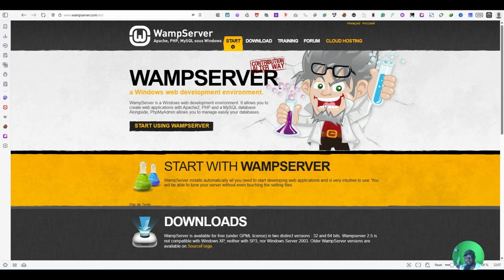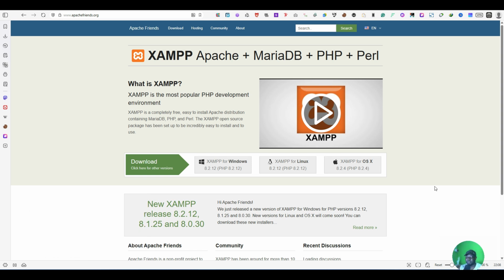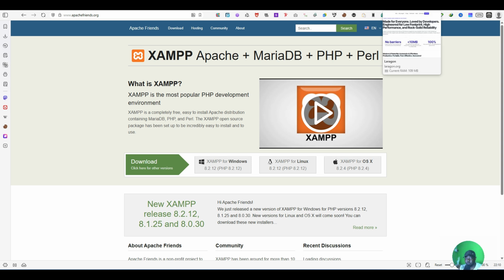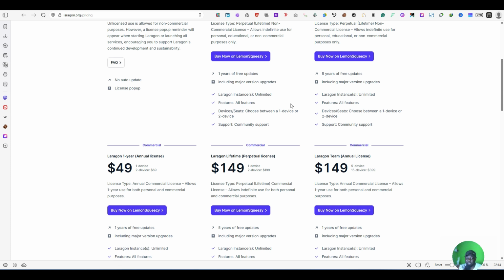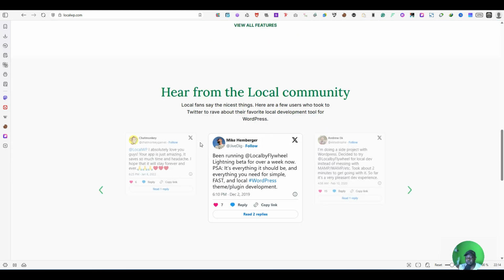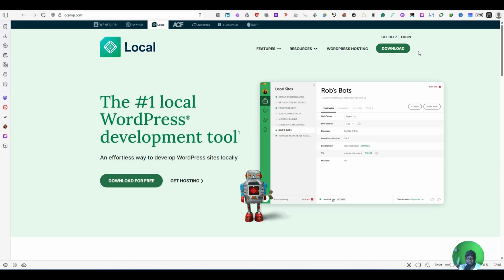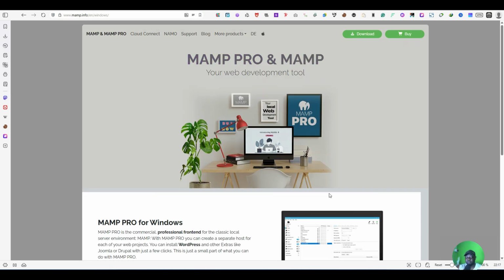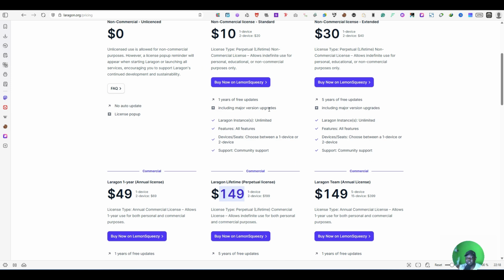5 most popular Php, Apache, Ngnix, MariaDB local development environments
Are you still struggling to set up your local server? In this video, we rank the 5 best local development environments for PHP, Apache, Nginx, and MariaDB in 2025. Whether you are a total beginner using XAMPP, a WordPress designer using Local, or a pro developer looking for Docker containerization with DDEV, we break down the pros and cons of each stack to help you choose the right one for your workflow.

In this video, we cover:

XAMPP: Why it’s still the king of simple setups.

Laragon: The secret weapon for Windows developers.

Docker (DDEV/Lando): How to get production-parity locally.

Local: The fastest way to spin up WordPress sites.

MAMP: The reliable choice for macOS users.

👇 Resources mentioned: [Link to XAMPP] [Link to Docker] [Link to Laragon]